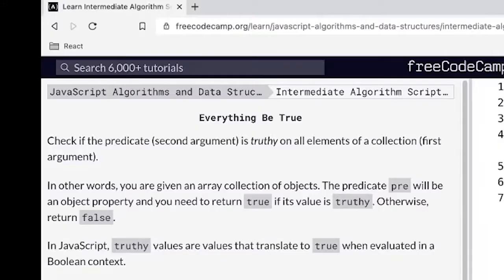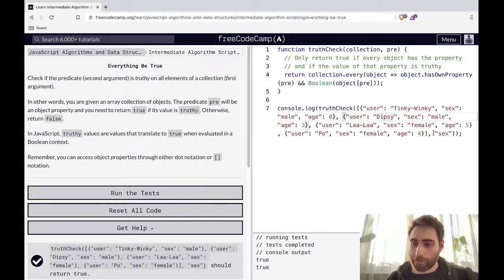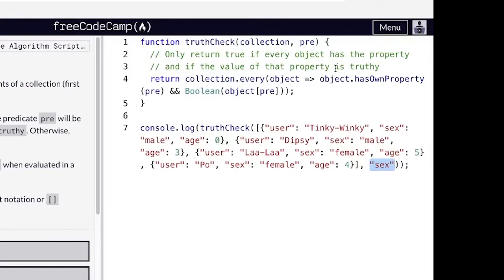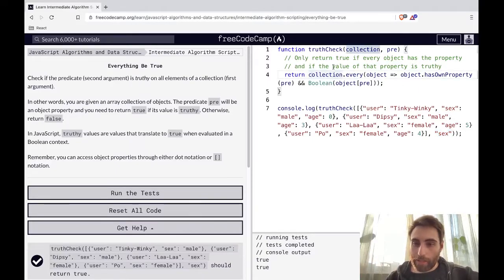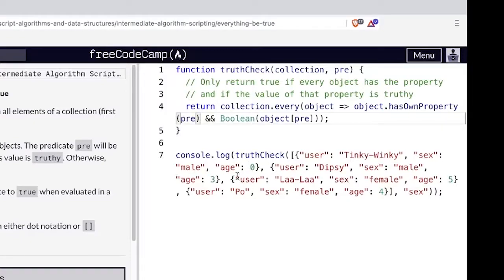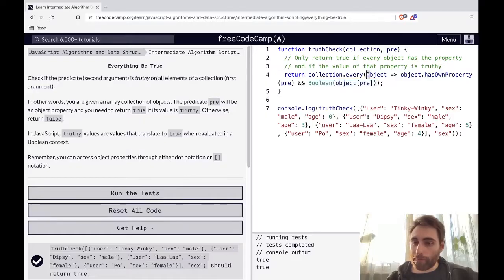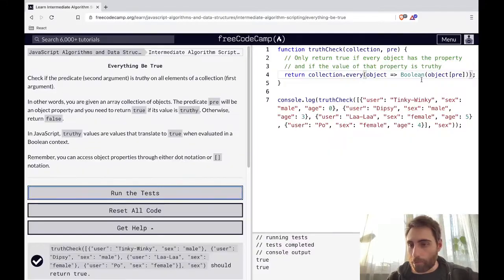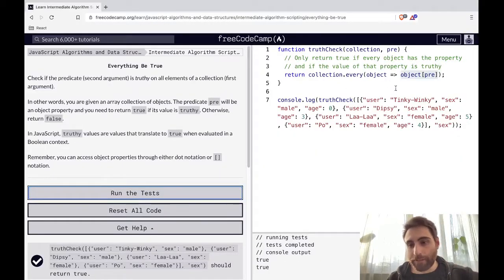[STEP BY STEP] FreeCodeCamp - Everything Be True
This video covers the challenge: Everything Be True. If you need help with the other challenges, you can find the playlist here: